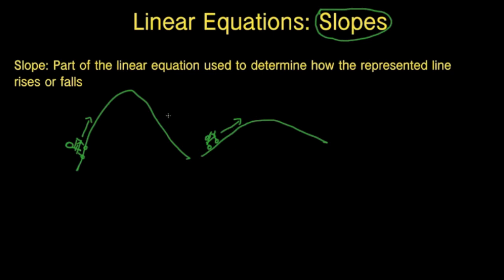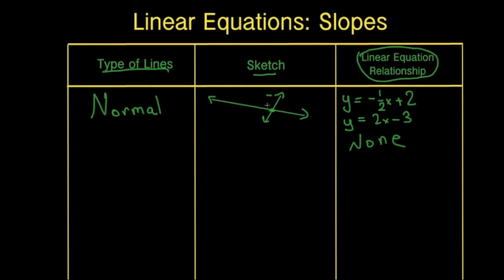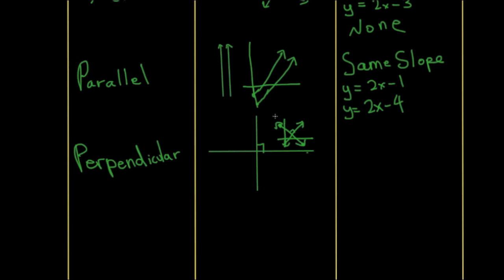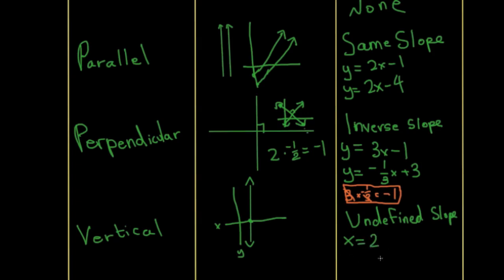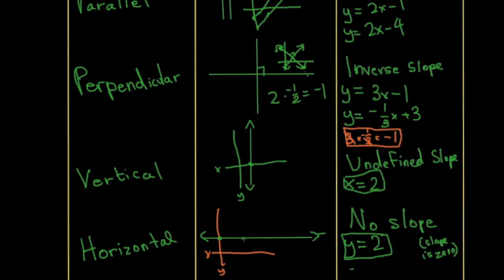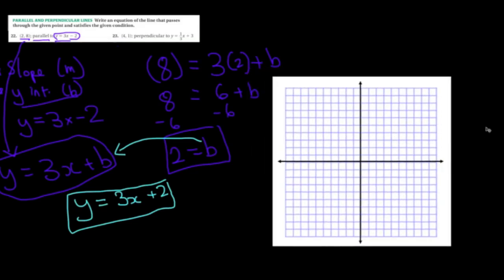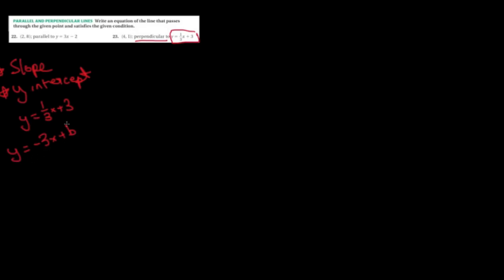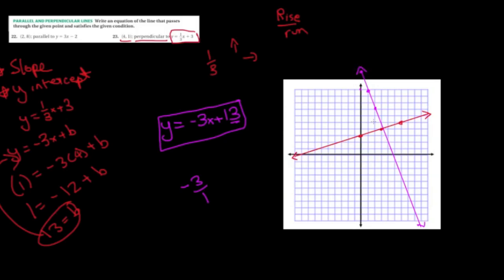Linear Equations: Slopes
Here we talk a little more about slopes in linear equations, and also about how they play into relations between different types of lines.